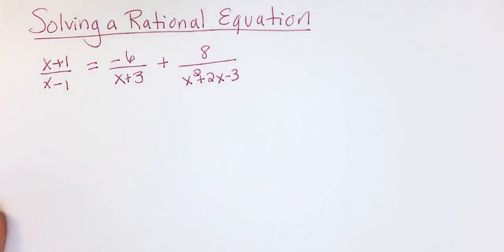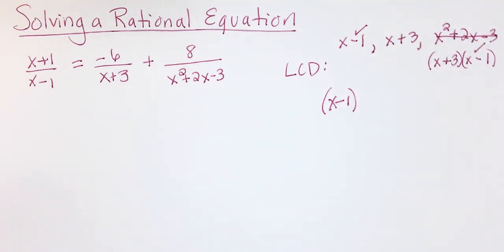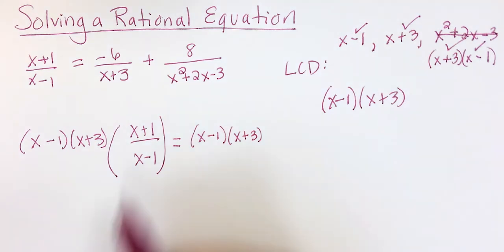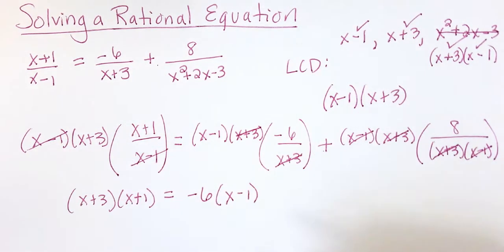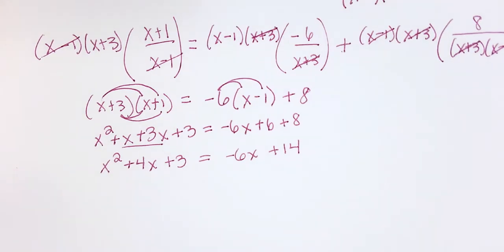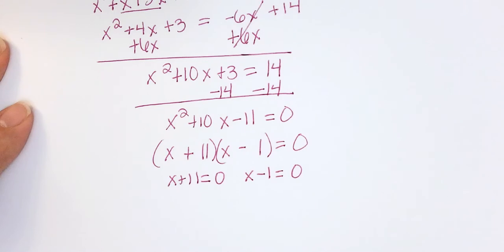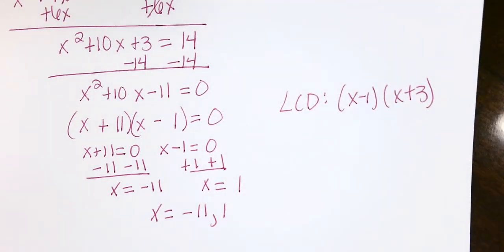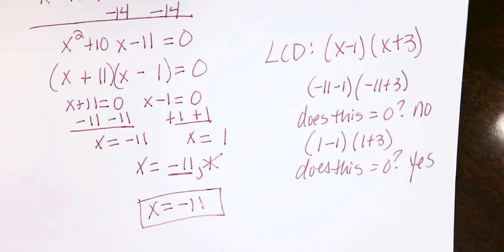Solving a Rational Equation by Multiplying by the LCD and Solving the Resulting Quadratic